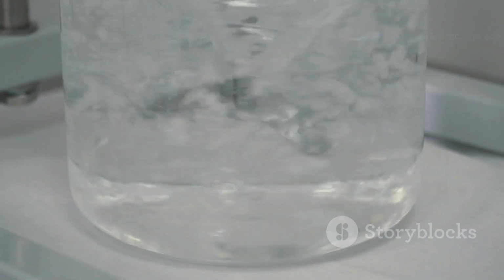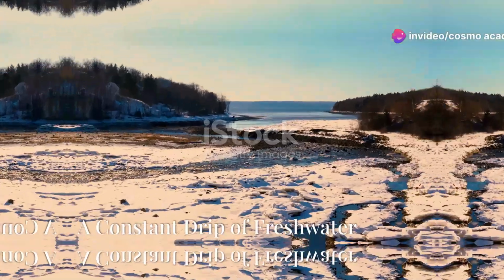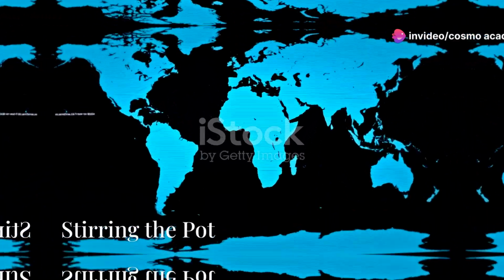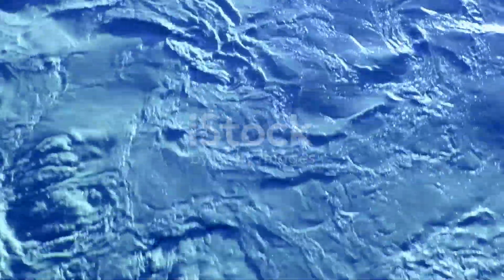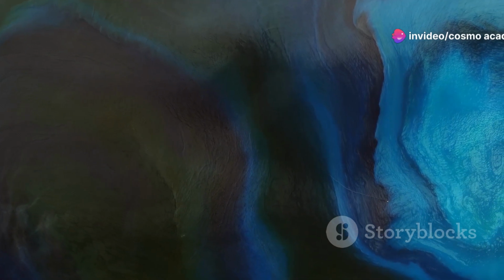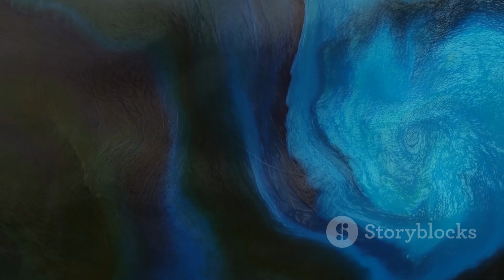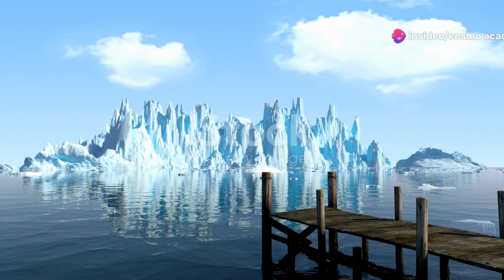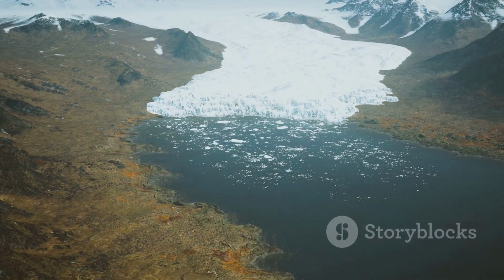How Ocean Salinity Shapes Climate & Marine Life | The Science of Salt in Our Oceans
"🌟 Cosmo Academia: Your Cosmic Classroom 🌟

Explore the fascinating world of ocean salinity and its profound impact on Earth's climate and marine life! 🌊 In this video, we dive deep into the science of ocean salt levels, explaining how salinity is formed, measured, and influenced by factors like rock erosion, volcanic activity, and freshwater inflows. Discover how evaporation and freshwater mixing create unique salinity levels in estuaries, essential habitats for marine ecosystems. 🌍 Learn about ocean currents, winds, and their role in maintaining the salinity balance, which directly affects weather patterns, global temperatures, and marine biodiversity.

In this episode, we cover:

The sources and measurement of salinity
The impact of salinity on marine life, ecosystems, and global climate
How changing ocean salinity could reshape our planet's future
Join us on this educational journey through oceanography and climate science! Help us raise awareness of the delicate balance of ocean salinity. 🌊

OUTLINE:

00:00:00 The Salt of the Sea
00:01:55 Evaporation and Salinity
00:02:34 Precipitation and Freshwater
00:03:07 A Constant Drip of Freshwater
00:04:16 Stirring the Pot
00:05:51 Air Pressure and Wind
00:06:32 The Uncertain Future of Salinity
00:07:14 Driven by Salt
00:07:51 The Delicate Balance of Salinity

Welcome to Cosmo Academia, where knowledge transcends borders! Our celestial channel caters to international students, igniting curiosity and fostering global connections.